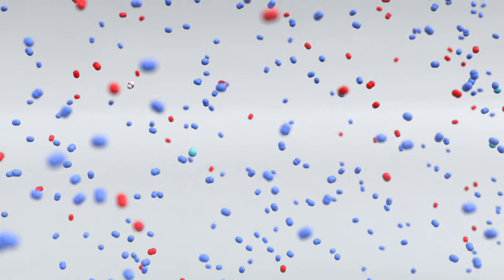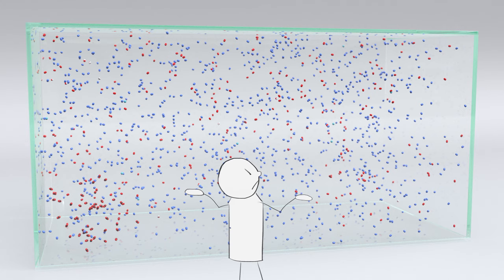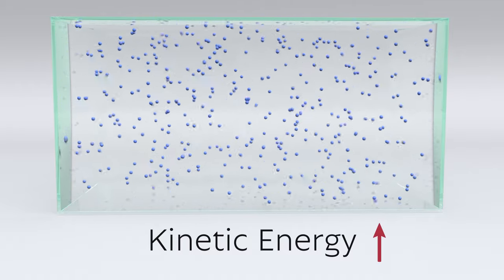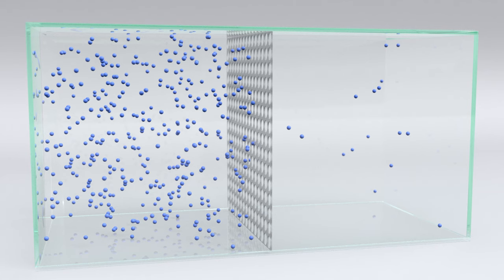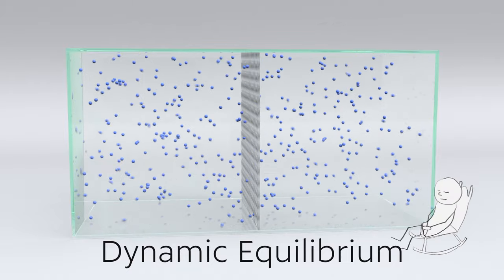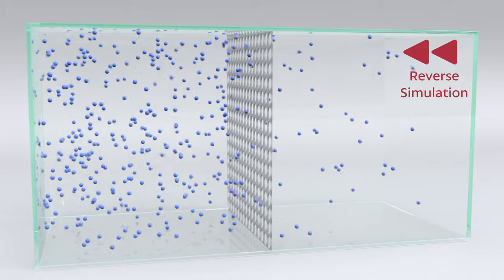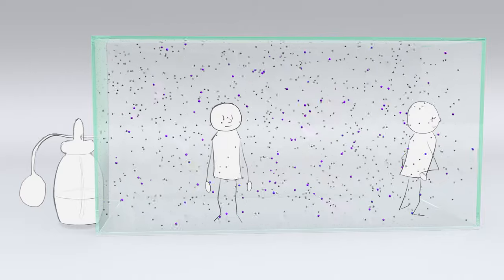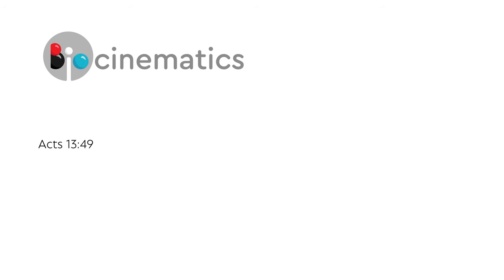Diffusion: How Molecules Actually Move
Diffusion is a simple description of how molecules move, but at the nanoscale there's more going on. Can the Kinetic Molecular Theory predict where that CO2 molecule will go?

Teaching topics: Diffusion, kinetic molecular theory, dynamic equilibrium

Artist: aleksey-zaykov
Title: Slow Motion Electronic

Artist: Hooksounds Originals
Title: Ambient Breeze

Artist: Hooksounds Originals
Title: Ambient Sky